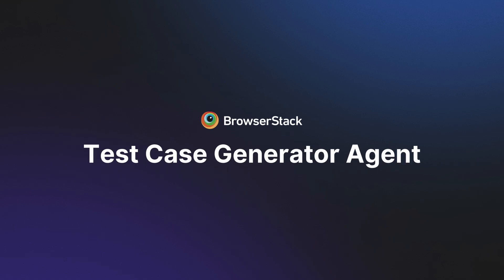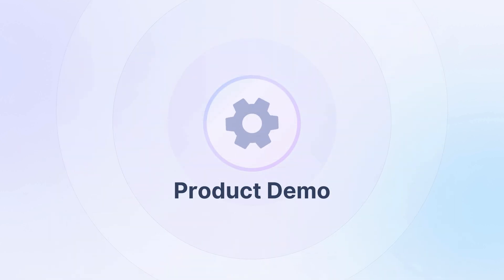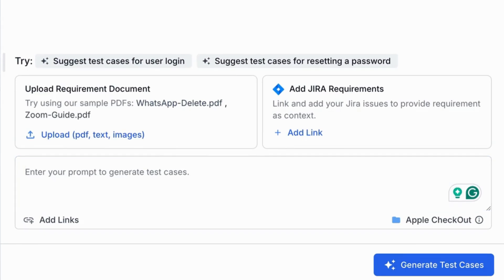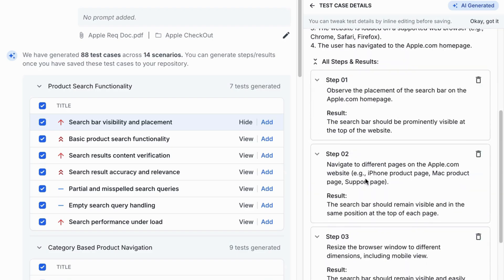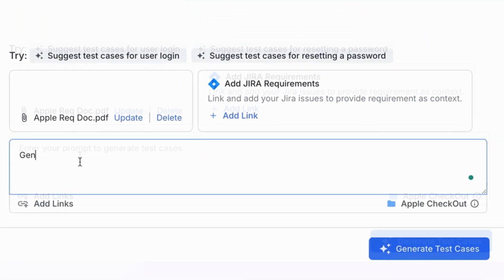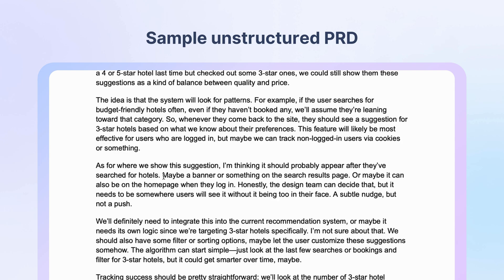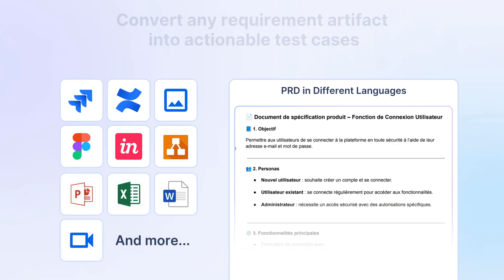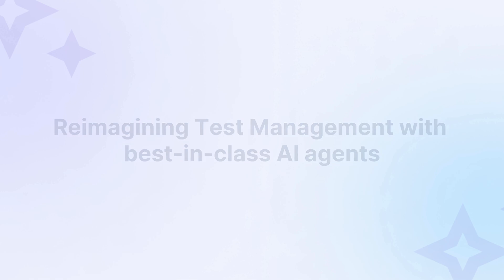BrowserStack Test Case Generator AI Agent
Introducing BrowserStack’s AI-powered Test Case Generator Agent that analyzes product requirements and instantly generates context-rich test cases, while auto-filling key test case fields.

From Jira stories to Confluence docs to design files, multilingual inputs, and more, our AI agent can analyze any requirement artefact and generate test cases in seconds.

With the Test Case Generator Agent, teams are creating test cases up to 90% faster and improving test coverage by over 50%.